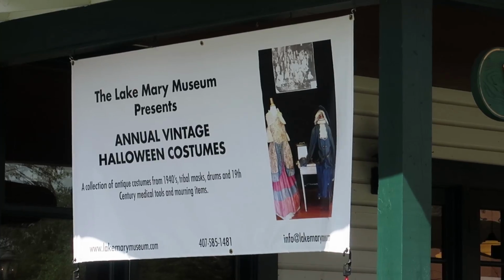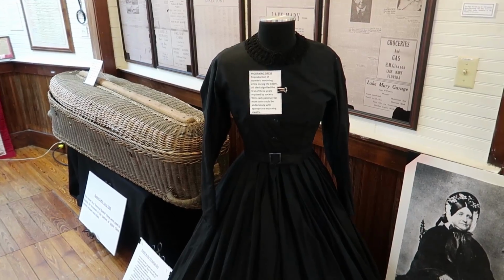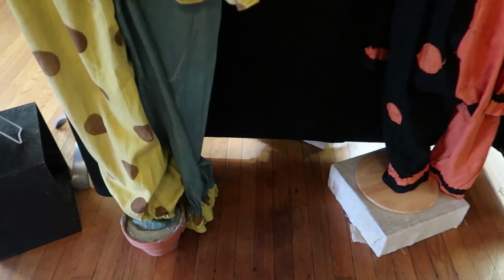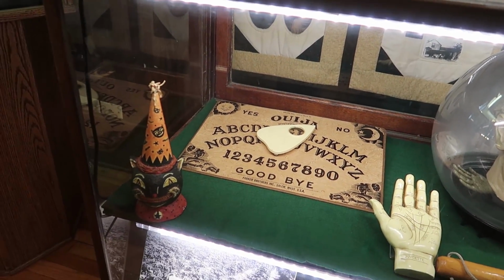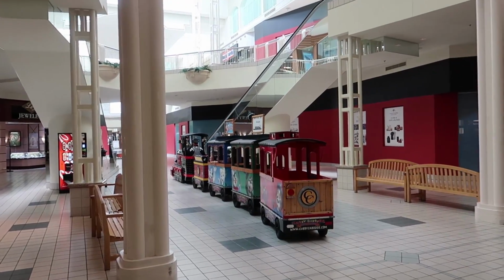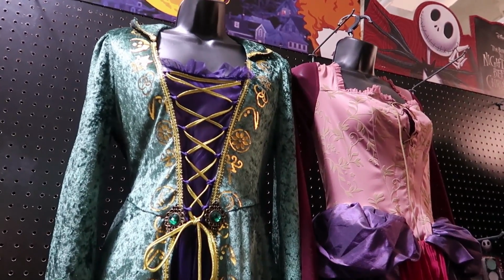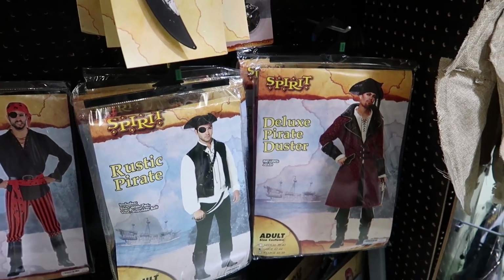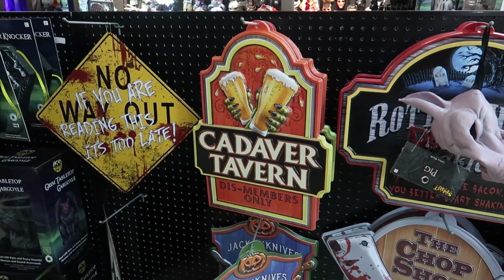A Look At Vintage 1920's Halloween Costumes VS. Modern Day Costumes!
In today's vlog we wanted to take a look at a vintage Halloween costume exhibit they were having at the Lake Mary Historical Museum. We thought it might be cool to show how costumes have really changed and evolved over time. We also found an interesting story about a horse while we were there! Then we took a trip to the Spirit Halloween store to see some examples of our modern day costumes. What did you think of the vintage costumes?

Hello, I am TheTimTracker. Welcome to my crazy beard and mustache driven life! Come with me as we adventure around Orlando, Florida and explore all of the amazing places that have made Orlando a top tourist destination, and a few that no one knows about! Whether it's home science experiments for kids, roller coaster POV ride alongs or Theme Park Events; you will be sure to have a blast hanging out with us! We always have fun filming new things for you guys and showing you things to do in Orlando, Florida!